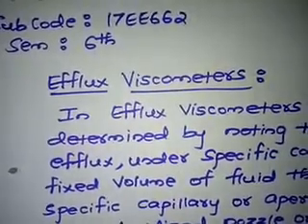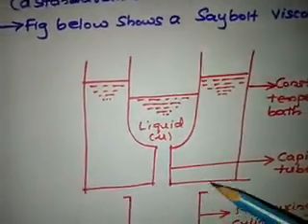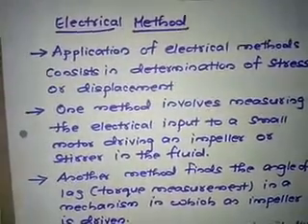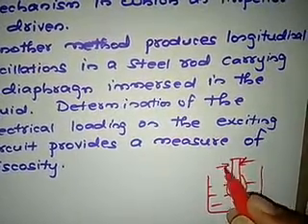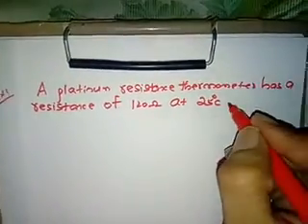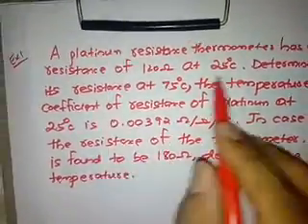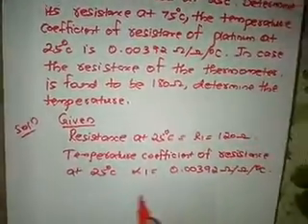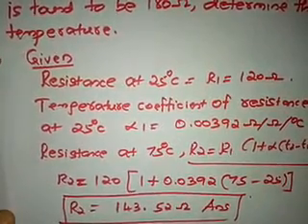JCE EE Sensors and Transducers 17EE662 Nagaraj A